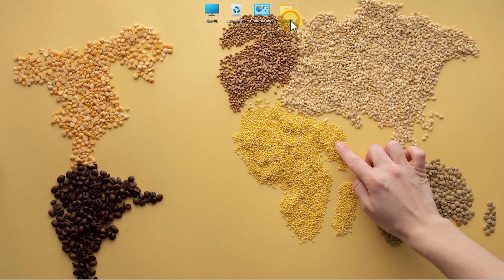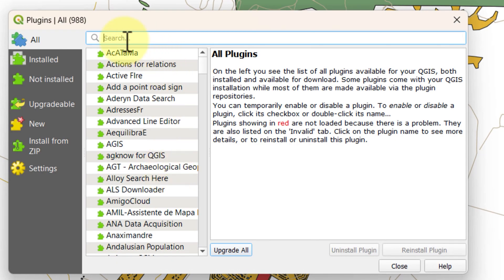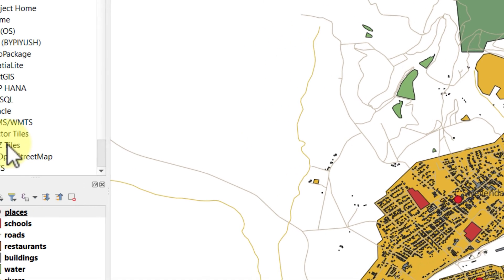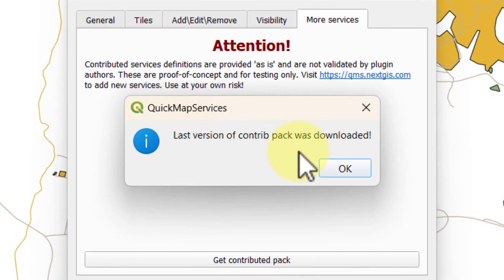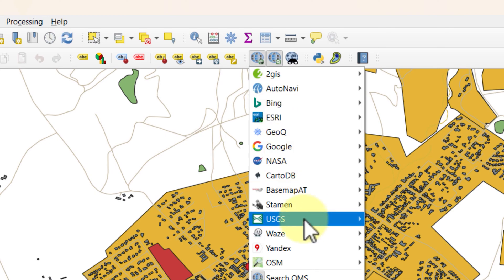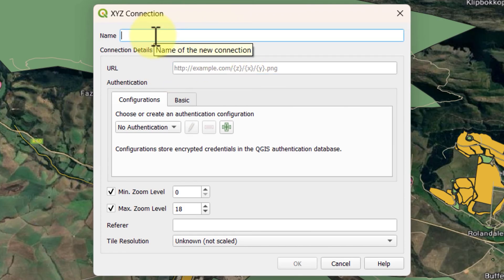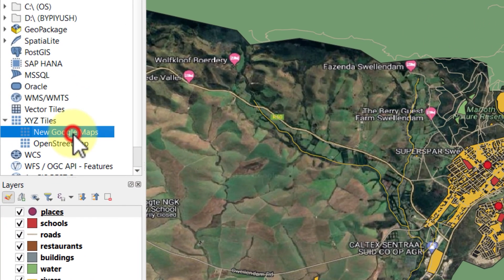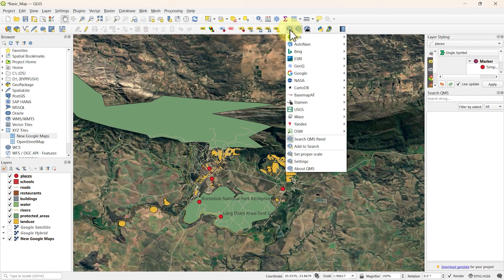Fastest way to add google maps in QGIS and other QUICK MAP SERVICES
VIDEO CONTENT:
00:00  Overview
00:25 How to bring all map services using the quick map services plugin
03:22 Connecting google maps to QGIS using XYZ tiles.